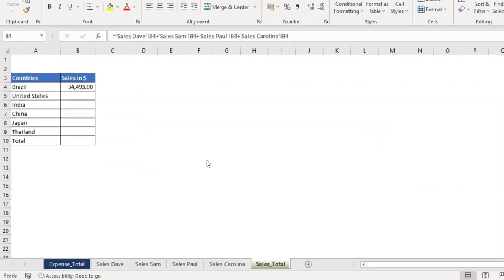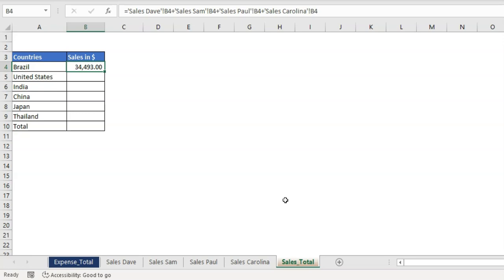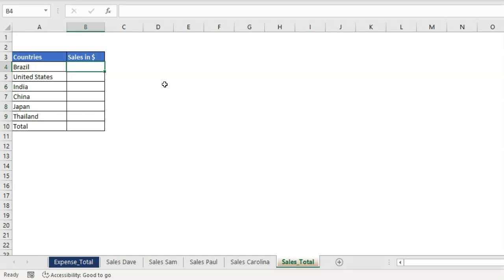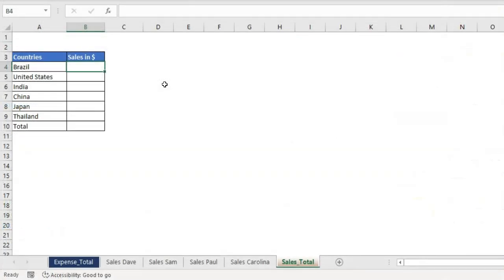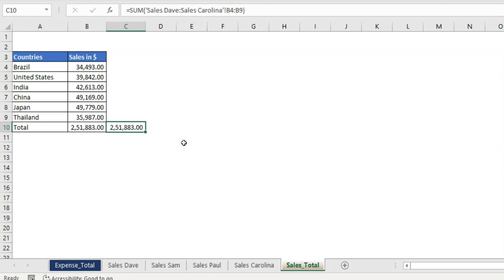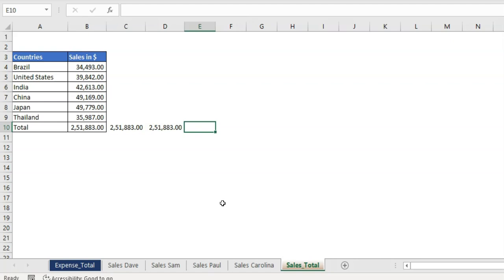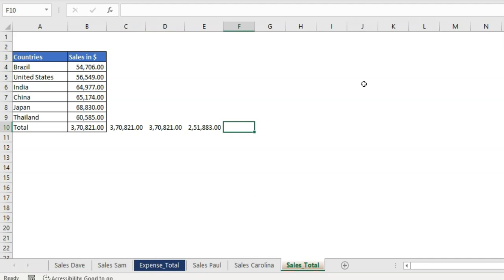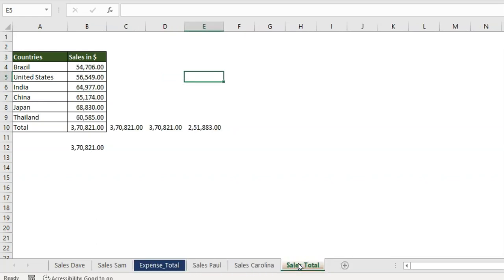How to Use 3d Referencing in Excel: Utilize Multiple Sheets for One Formula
Excel 3d referencing or 3D formulas are well known productivity tip to advanced excel user. This can help you to remove manual process of selecting same cell from different sheets and consolidating data in Excel. This can help you to summarize the data on Summary Sheet Quickly.

Also its gonna help you to update Excel Formulas and ranges automatically when new sheets get inserted into Excel.

Let's understand what we talked in this video about Excel 3D Formula including one bonus Excel Trick.

00:00 Why we need 3D Referencing?
02:14 How to use 3D Referencing with a Cell?
03:50 Update Formula Automatically If New Sheet is Inserted
04:50 Use Excel Range in 3D Excel Formulas
06:08 Shortcut Key to Use 3D Excel Formulas
06:50 Use 3D Formulas with Wildcharacters
08:50 Bonus Trick: Apply Formula and Formatting on multiple Sheets without VBA